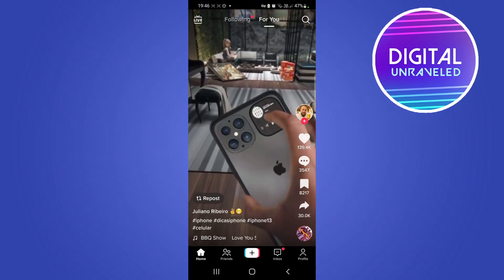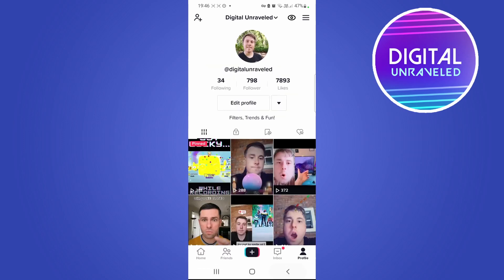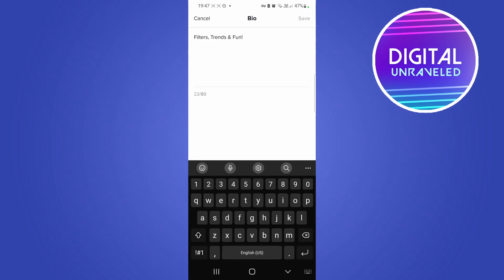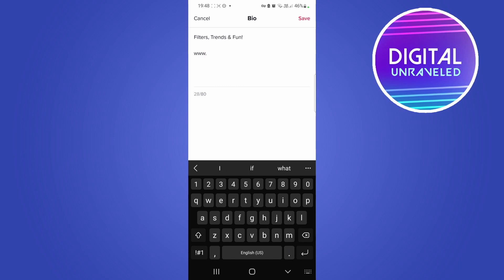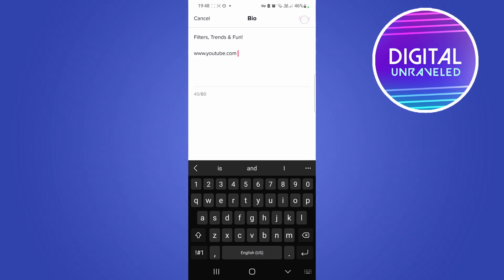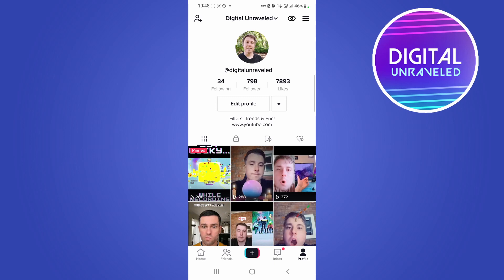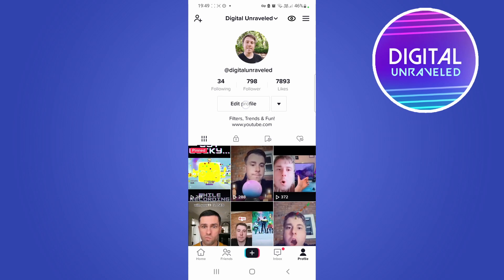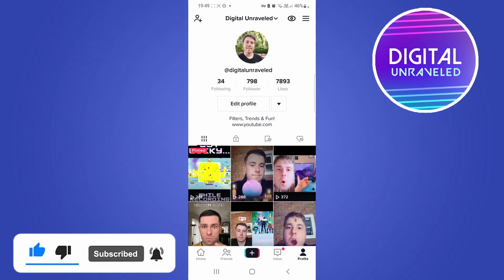How To Add Website Link On TikTok Without 1000 Followers!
Learn How To Add Website Link On TikTok Without 1000 Followers